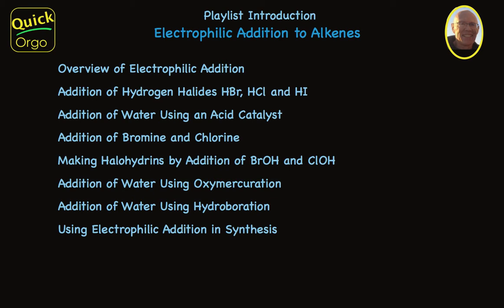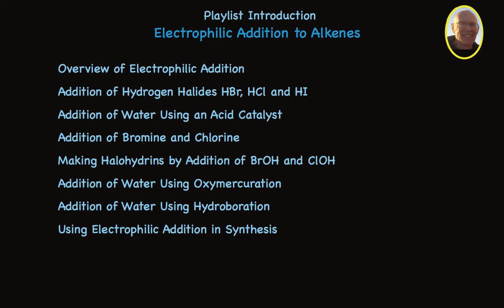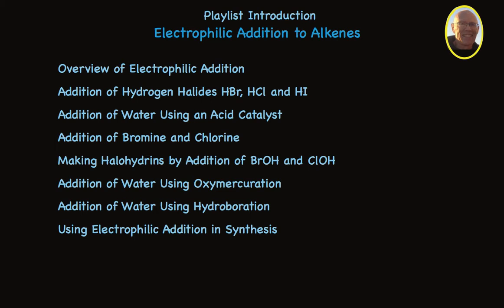Electrophilic Addition to Alkenes Playlist Introduction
Describes the 8 videos in this playlist.  These videos cover the fundamentals of electrophilic addition to alkenes, including the key reactions, the reaction mechanisms, and the use of these reactions in organic synthesis.